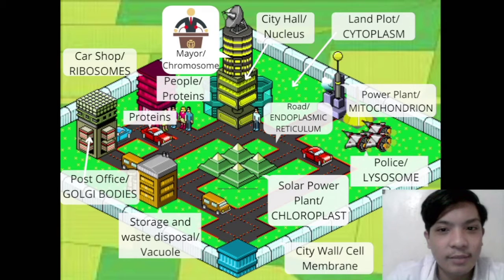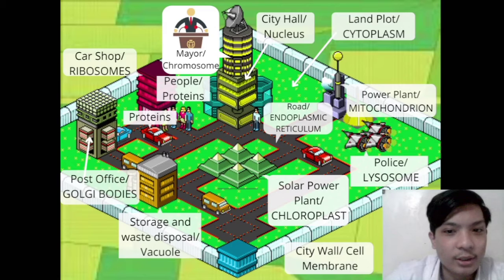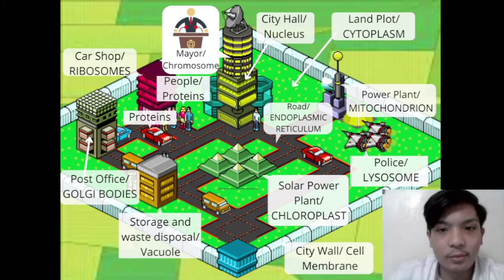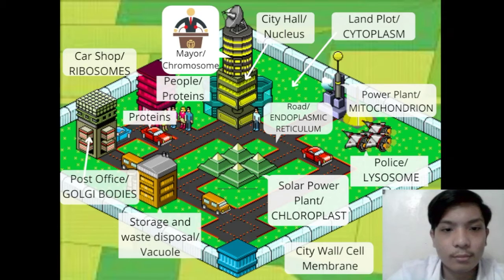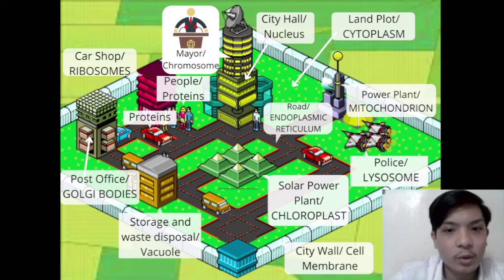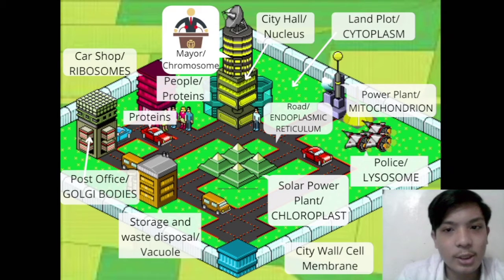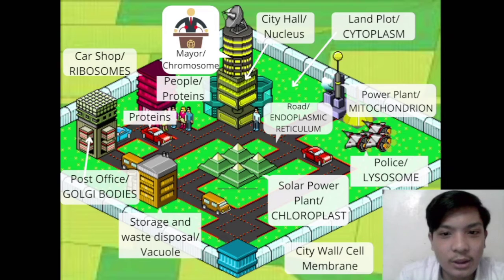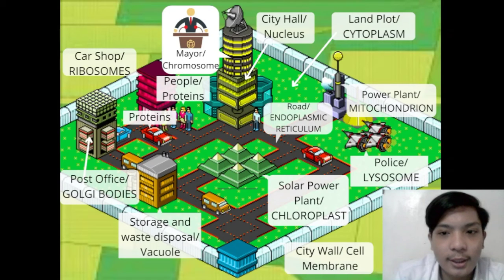Bits city- City Cell Analogy | Mark Angelo Rajan S. Cruz